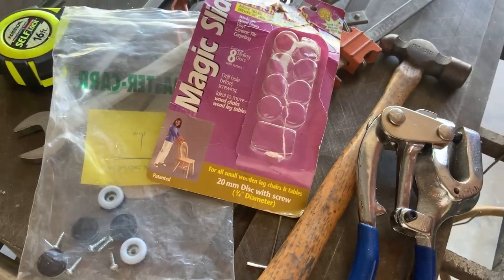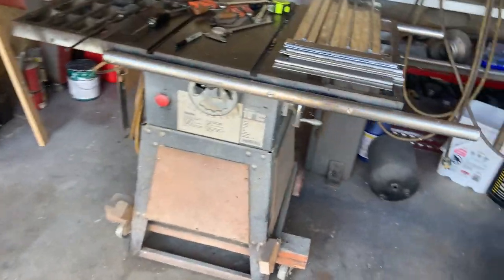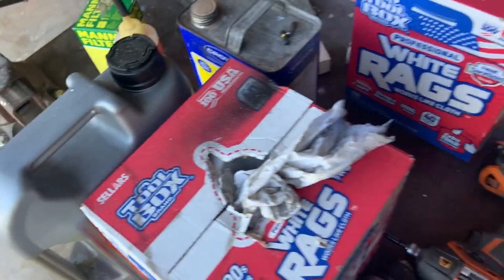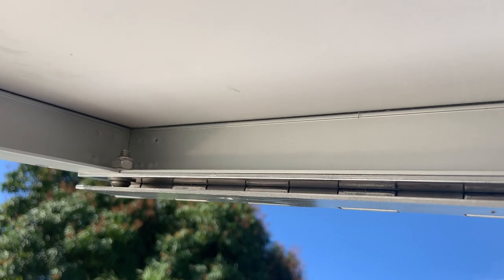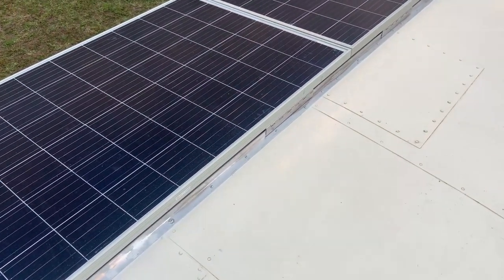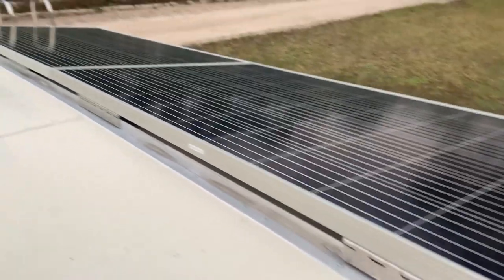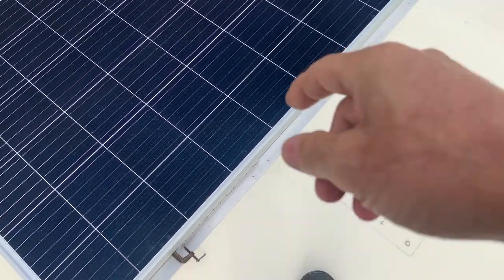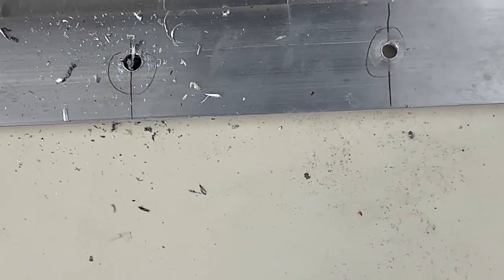Installing Solar System Part 8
This series documents my journey of learning, designing, and installing the solar electrical system on my converted school bus, skoolie RV.